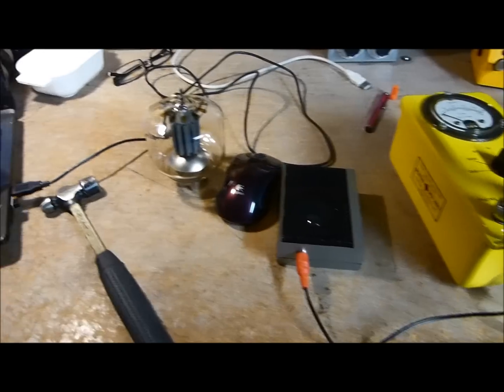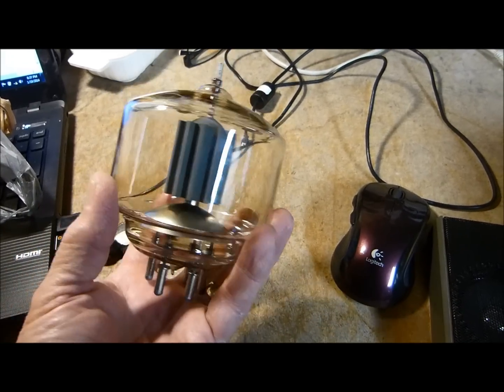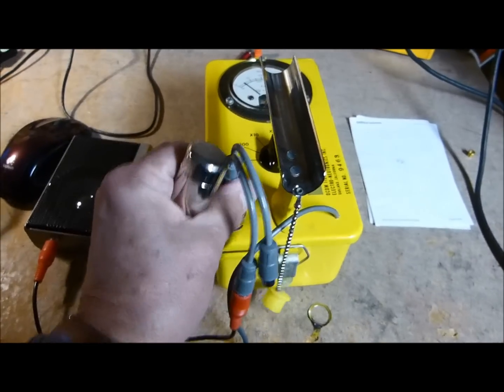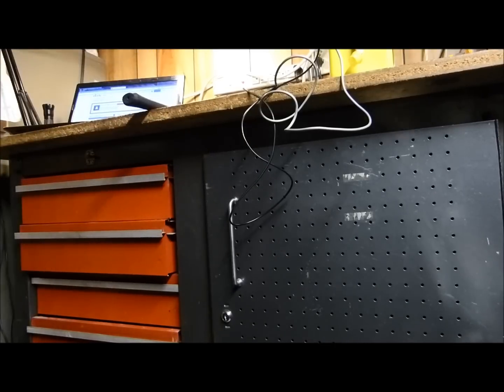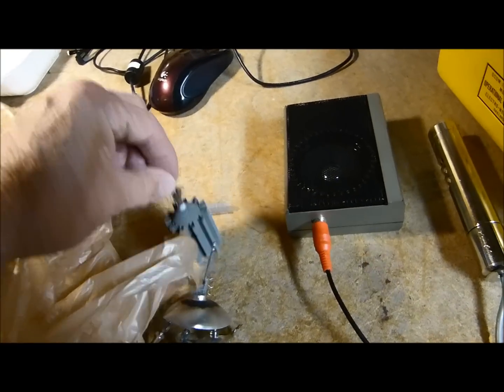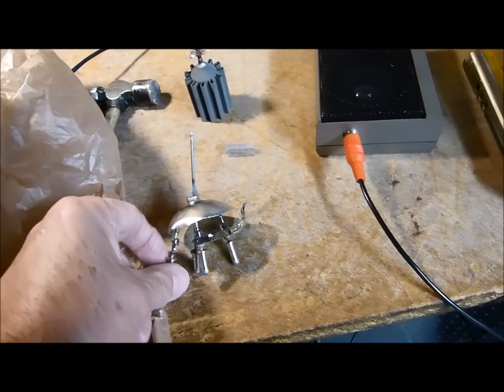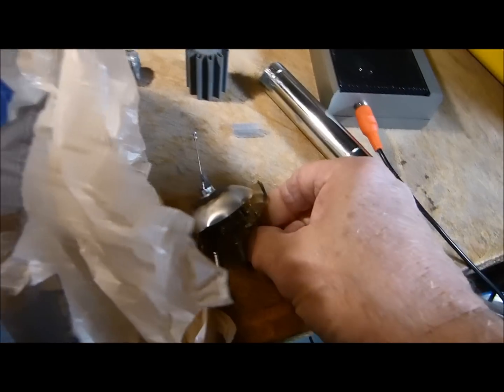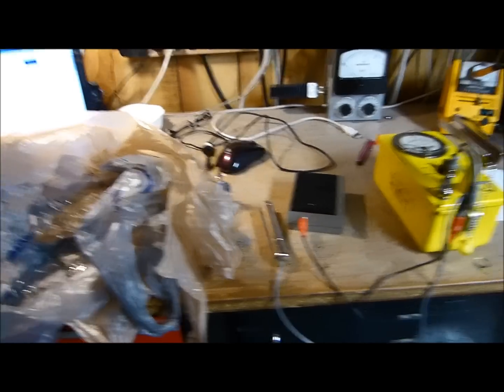Breaking And Examining A Bad Eimac 3-400Z Triode For A Radioactive Cathode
This video really may not be worth much but I made it last night and thought I would upload it just for fun. I have always seen Radioactive warnings on these large tubes as they have a thorium-tungsten filament. I have broken two or three of these style tubes over the years and have measured all around them, especially the cathode, and have never detected anything that would make my Geiger counter register - I don't know... Hope you enjoy it.